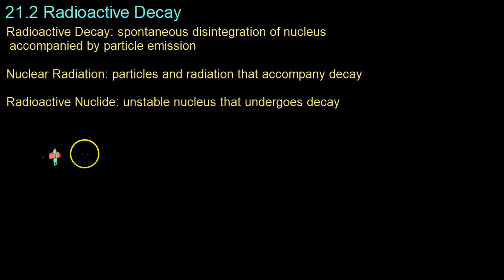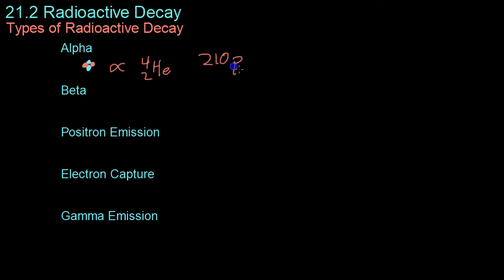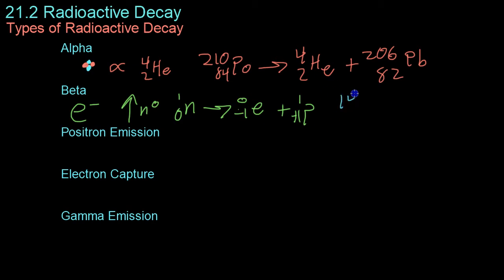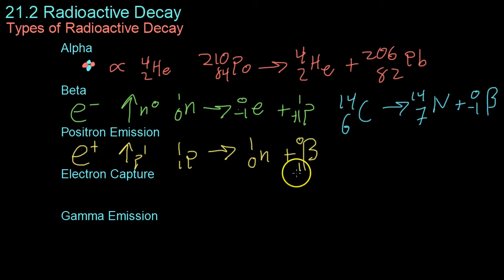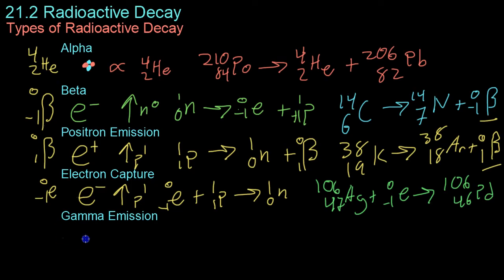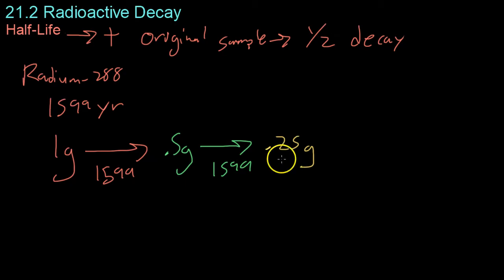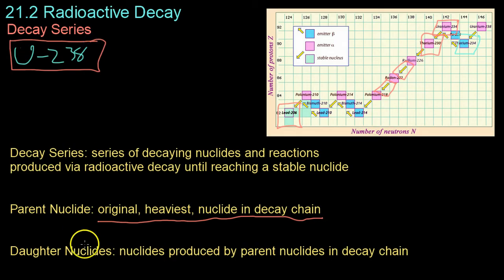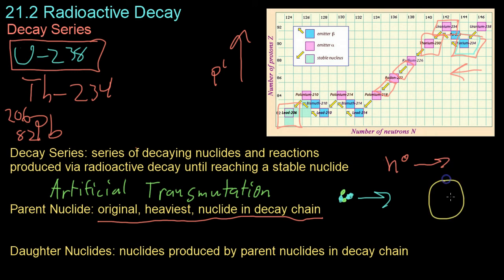21.2 Radioactive Decay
This video covers radioactive decay, including types of decay and decay series